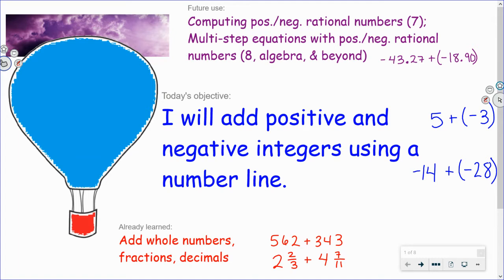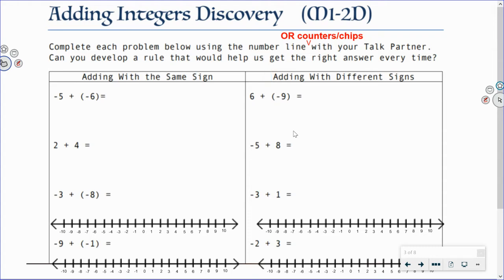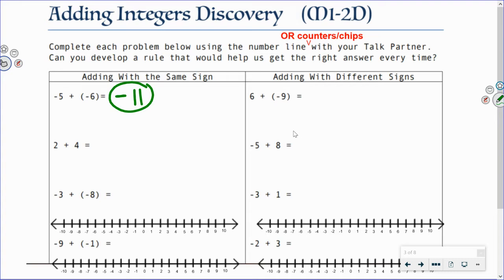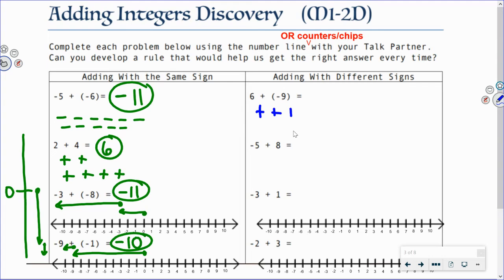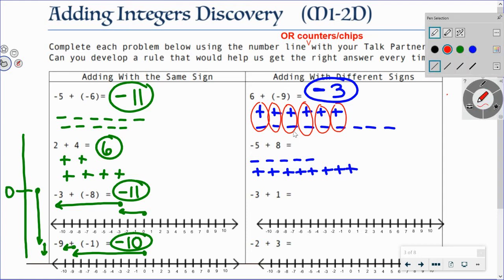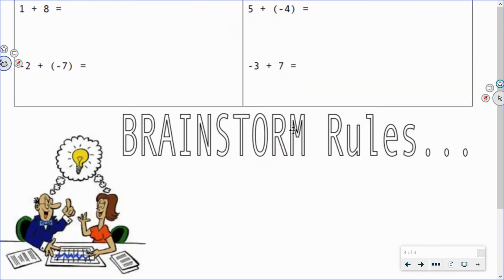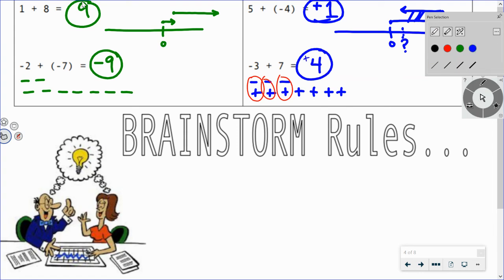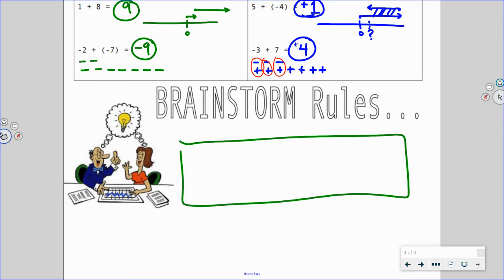Untitled: Aug 21, 2020 4:33 PM